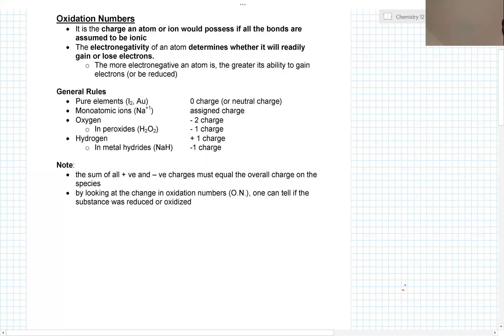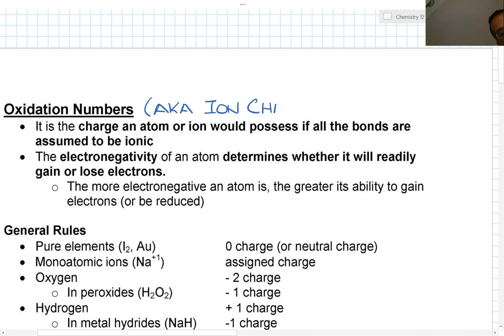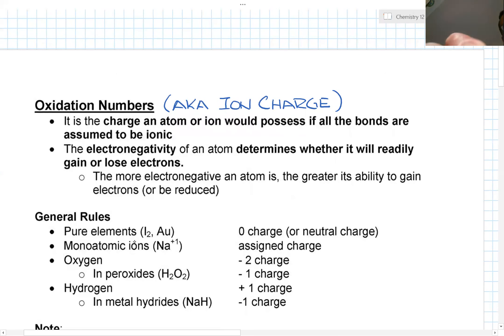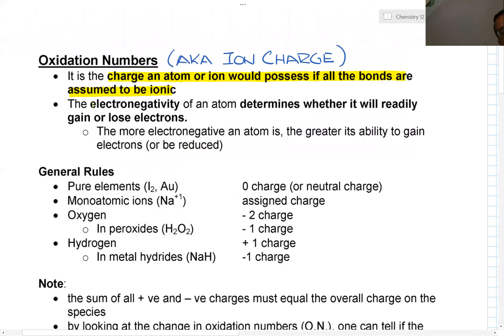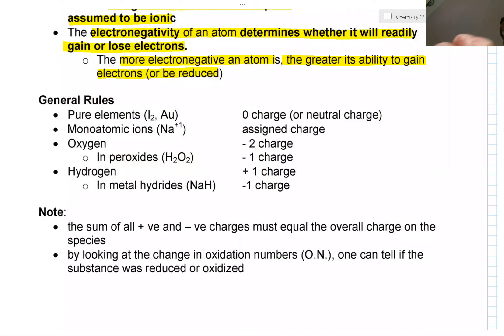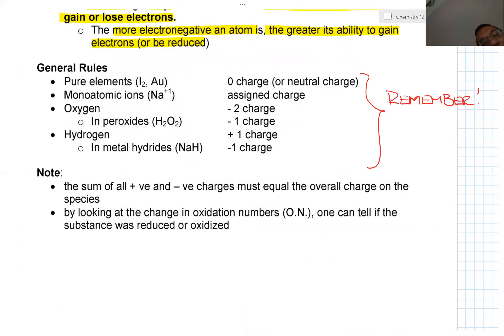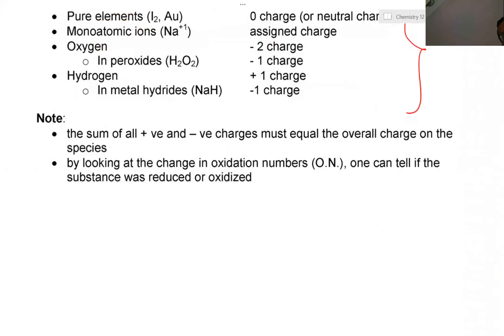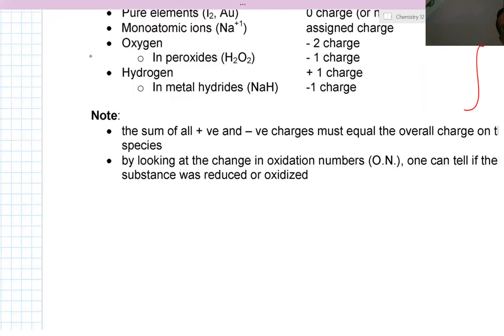Chemistry 12 Lesson #30 - Oxidation Number